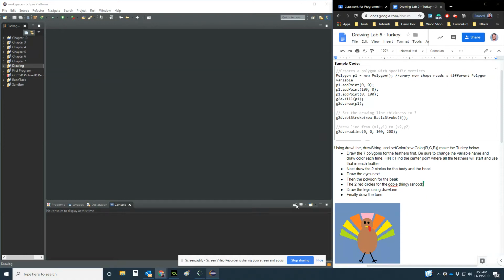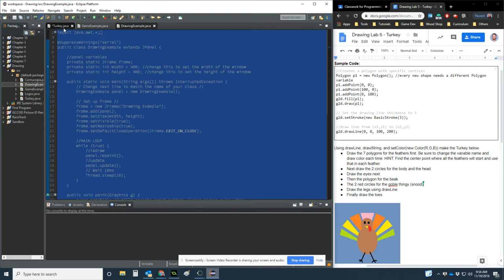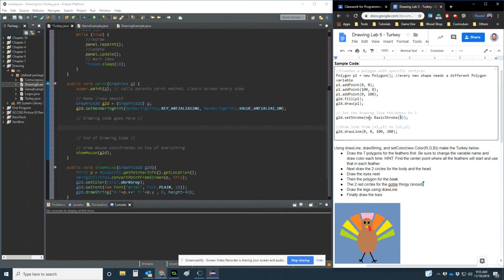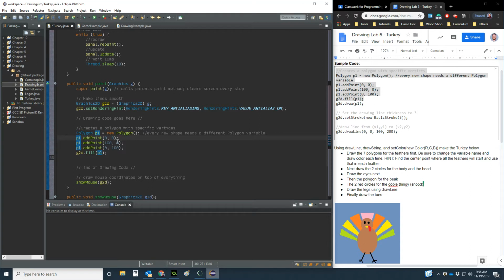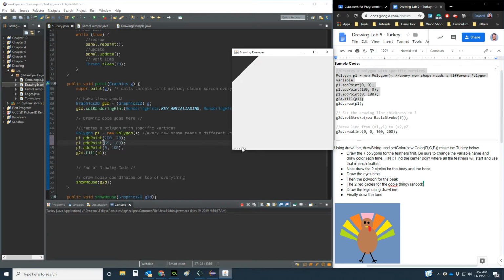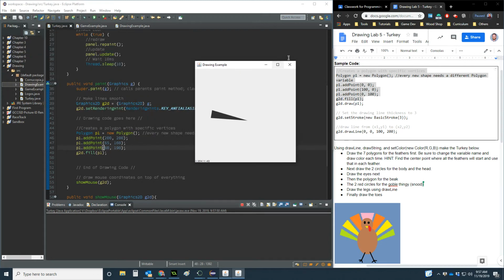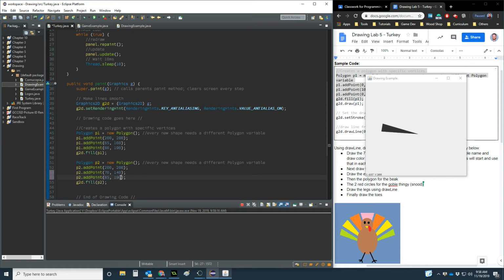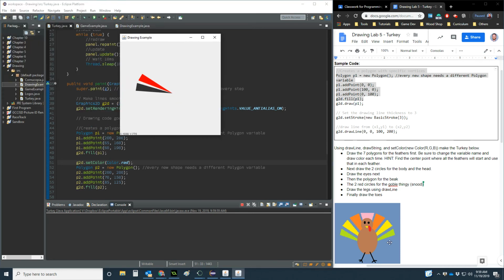Drawing Lab 5 Turkey